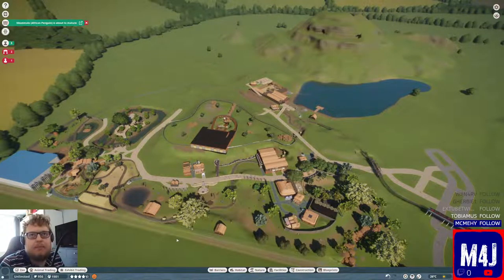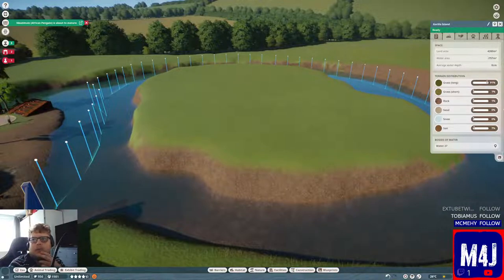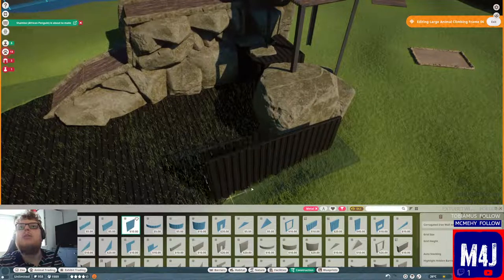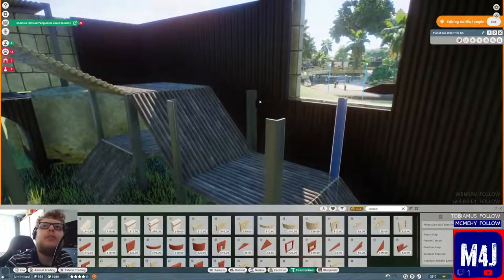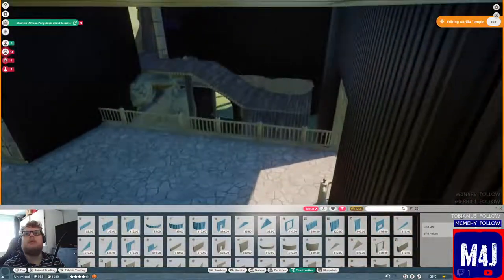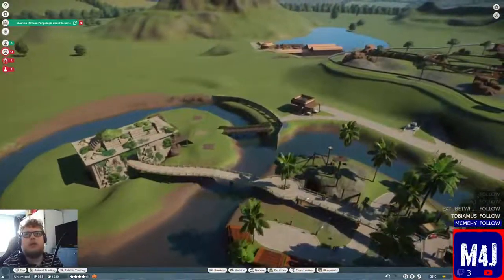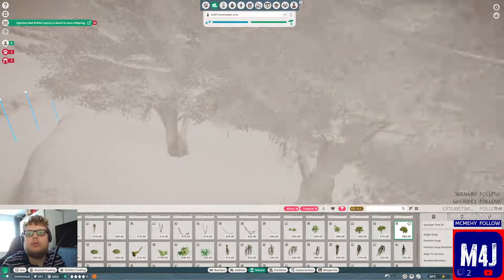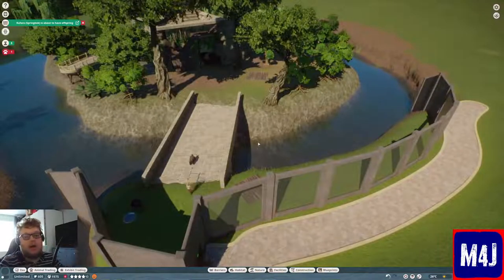Land Of The Apes - Part 2 | Wild Realms | Planet Zoo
Last week was all about the lemurs, again... The plan *was* to build a new lemur island and then expand out into the Land of the Apes. Sadly time ran out even before the lemurs were complete so I guess we have ourselves a 2-parter!

This week will see construction continue on the newest are of Wild Realms, with a series of new islands created for each African primate or ape coming to the zoo. Each will have their own identity to match the residents, and each will be linked via footbridges and viewing platforms to form a single area. Eventually this new lake will flow down into the zoo's central lagoon, but for now let's keep things simple!

Welcome to Wild Realms, the second gate of the Somerset Hills Resort alongside Global Ventures. Specialising in animal care and conservation, Wild Realms showcases species from all over the world, split into several sections representing all corners of the globe. The Expedition Express awaits guests looking to see the zoo from the window of a train, or the Riverboats are there to transport you between Wild Realms and Global Ventures for those wanting to park hop. There really is something for everyone!

My PC Specs:
Gaming PC:

PlanetZoo WildRealms M4J_GamingLast week was all about the lemurs, again... The plan *was* to build a new lemur island and then expand out into the Land of the Apes. Sadly time ran out even before the lemurs were complete so I guess we have ourselves a 2-parter!

My PC Specs:
Gaming PC: